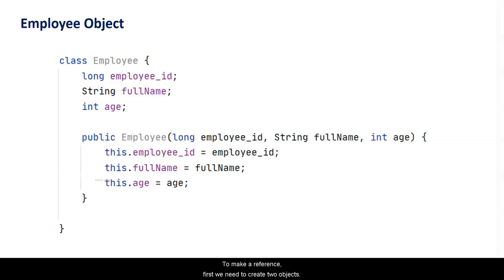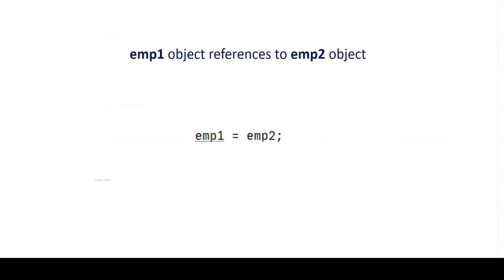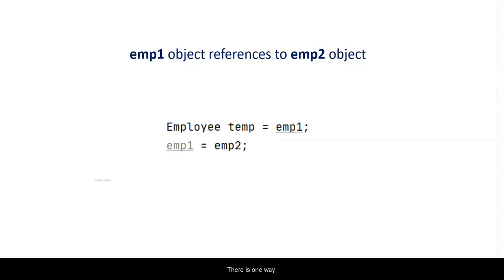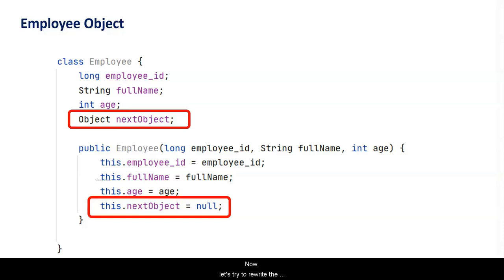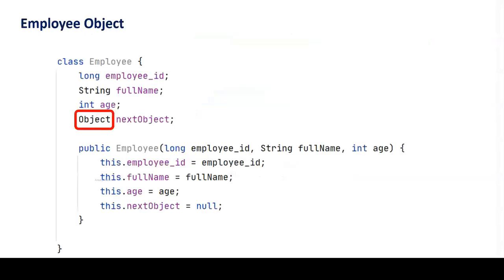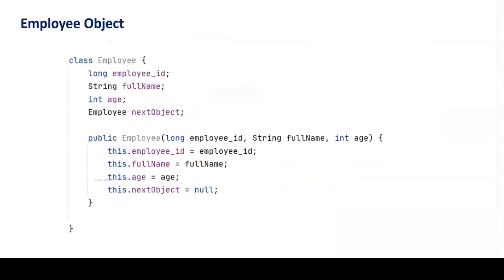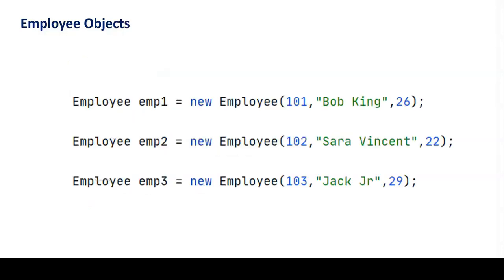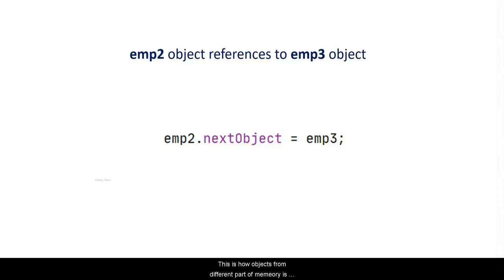Object to Object reference - Lecture 15